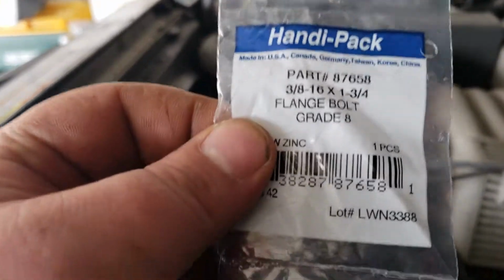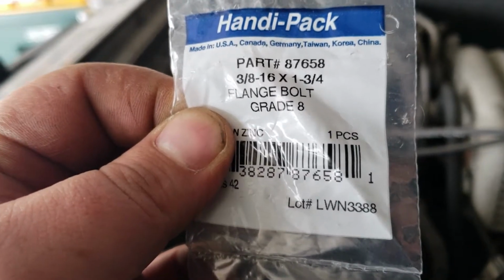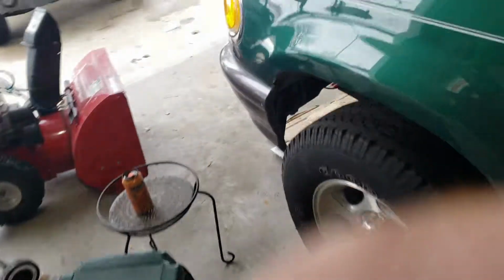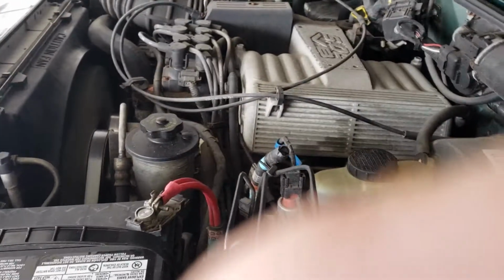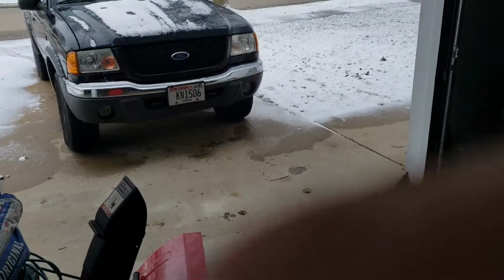2001 Mercury Mountaineer 5.0L Starter Replacement 6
Moment of truth.